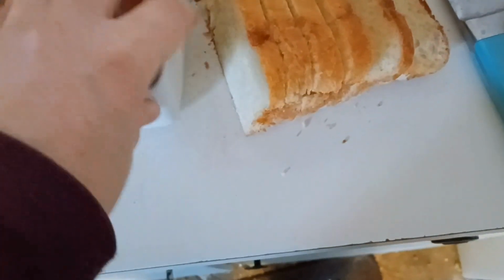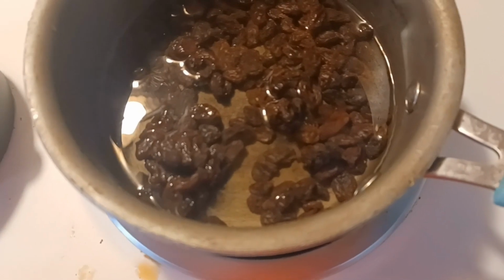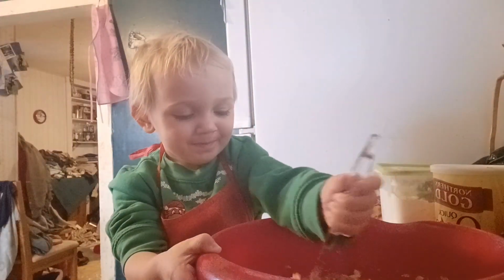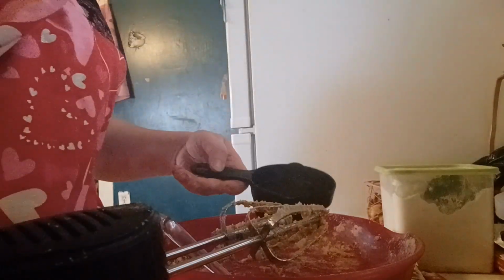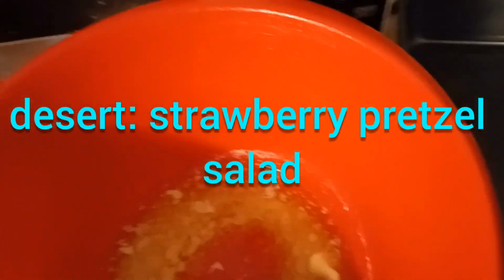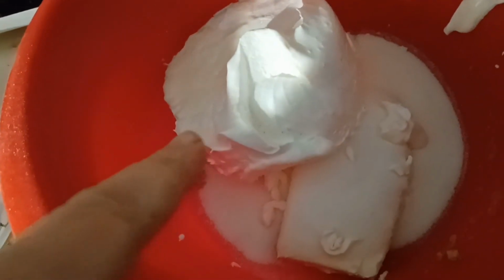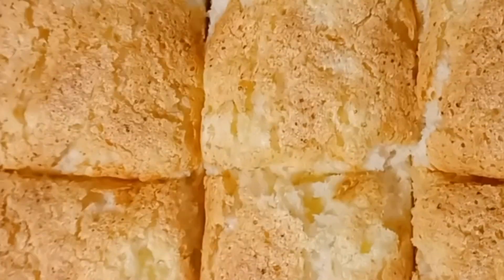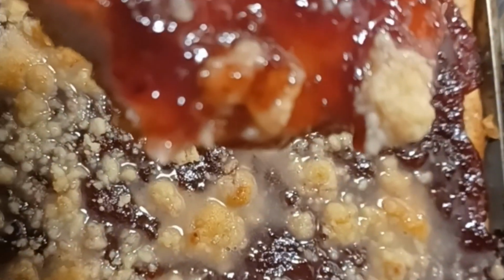pantry challenge week 7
another week on the pantry challenge...

Oatmeal Raisin cookies
1 c. Raisins
1 c. butter
1 c. sugar
2 eggs
1 tsp vanilla
1/2tsp nutmeg
1/4 tsp cloves
1 tsp cinnamon
1 tsp salt
1 tsp baking soda
2 c. oatmeal
2 c. flour

bake 375 degrees for 10 to 13 minutes

strawberry pretzel salad

crust:
1/2c. melted butter
1 c. crushed pretzel
1/2c. sugar

bake 350 for 7 minutes

filling:
1(8oz) cream cheese softened
1 carton cool whip
1 c. sugar

topping:
1 LG box jello
2c. boiling water
frozen strawberry

Musician: @iksonmusic

Musician: @iksonmusic